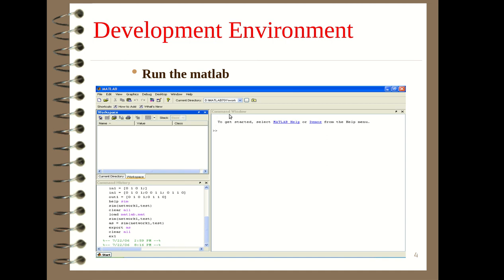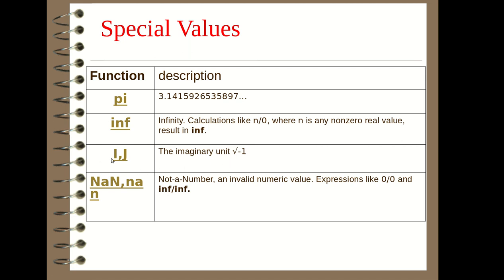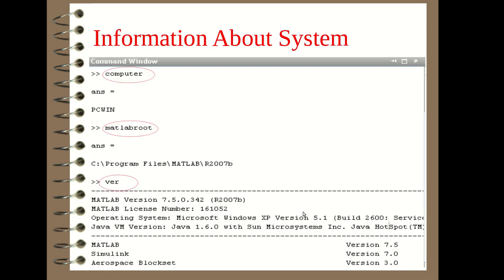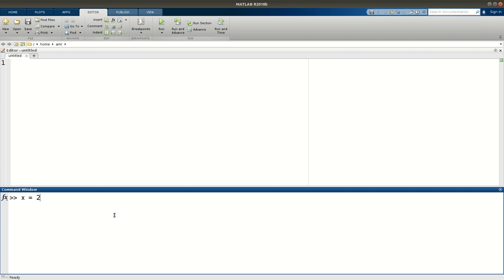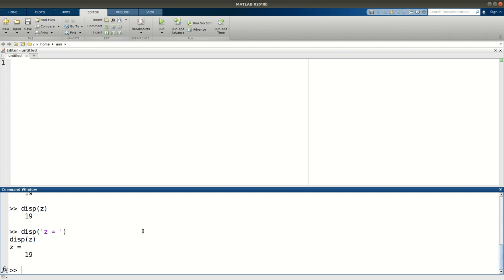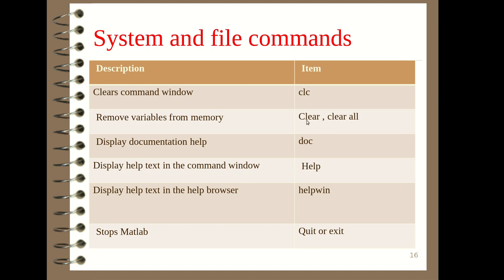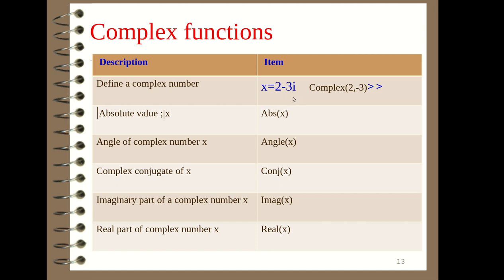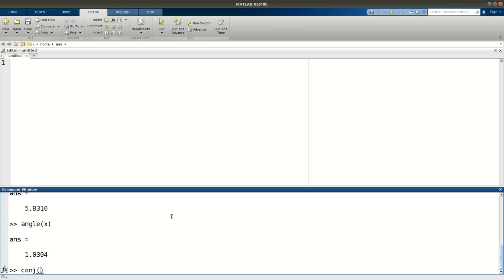MATLAB 2018 - Lab 01: Introduction (1/3)